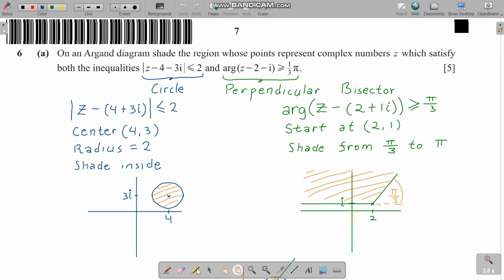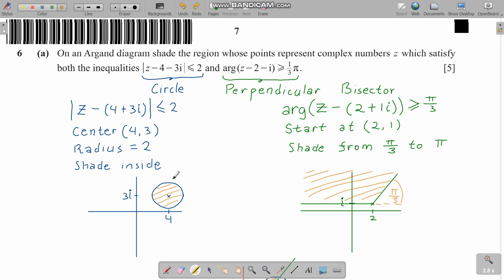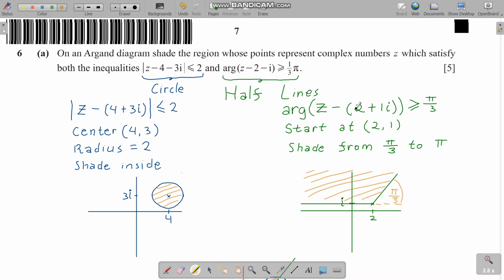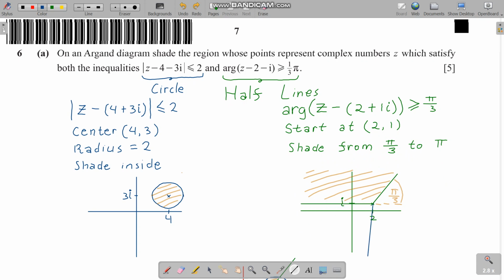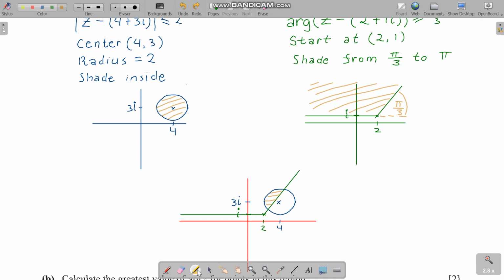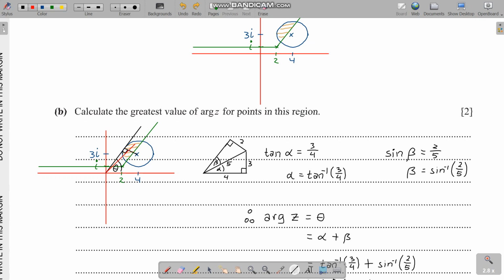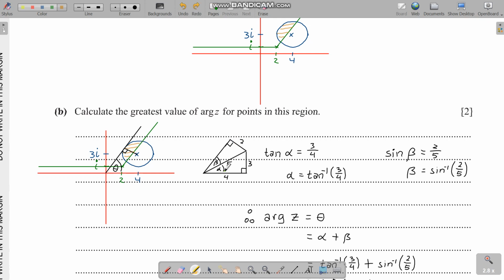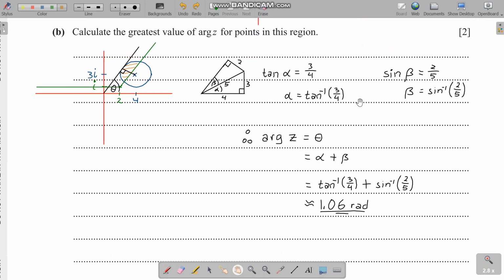9709_s24_qp_33 Q6a,b Topic 3.9 Complex Numbers A Level Mathematics